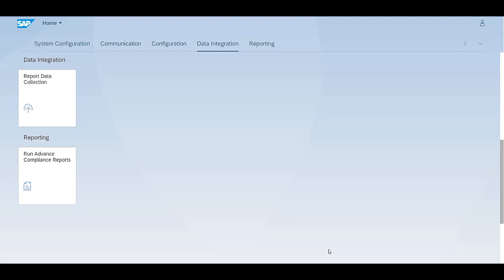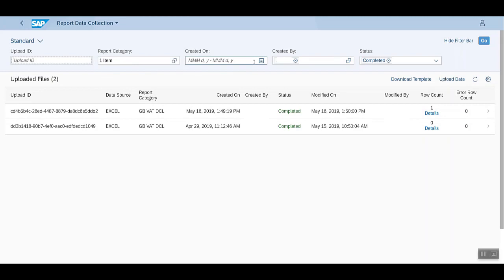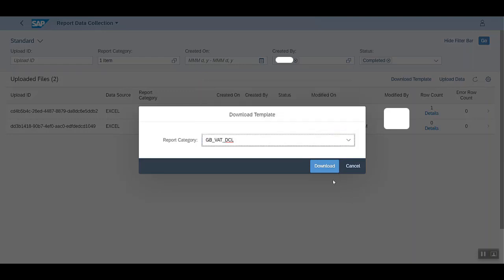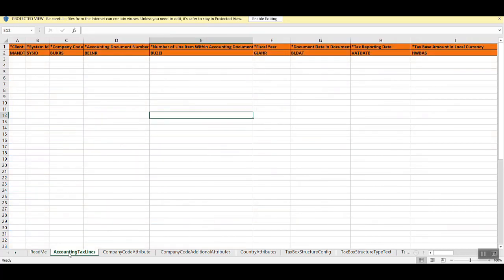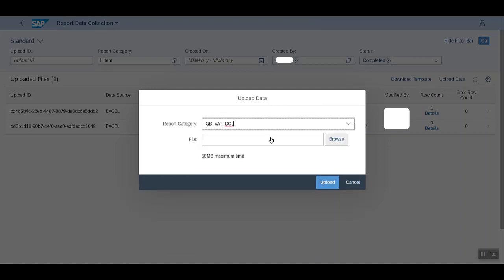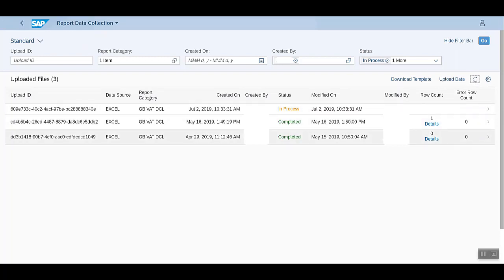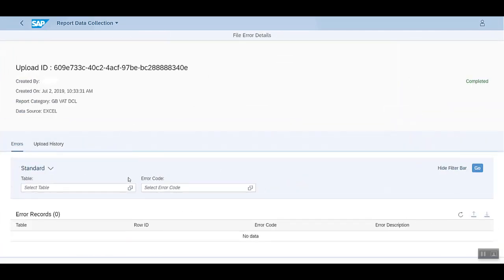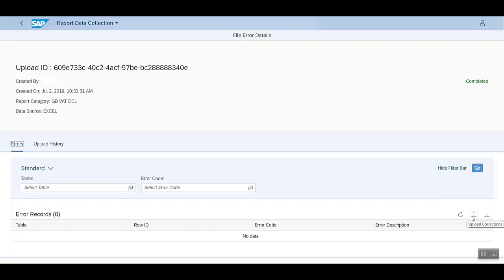SLH-ACR Replicating Data Using Microsoft Excel Files